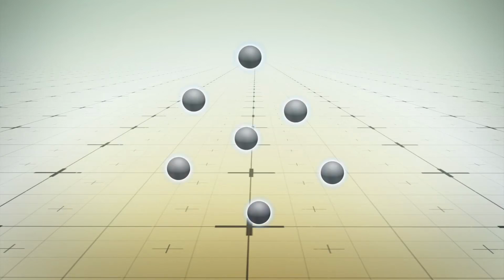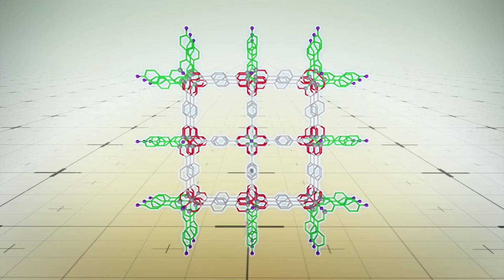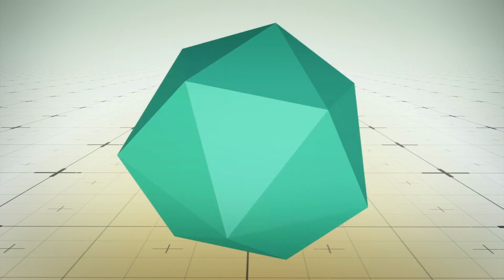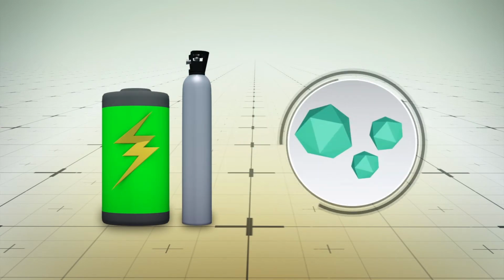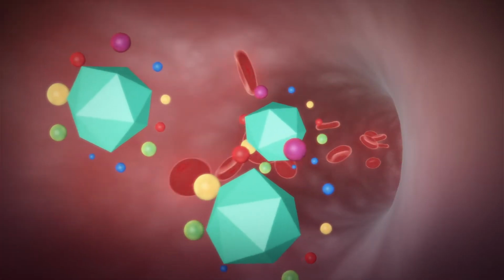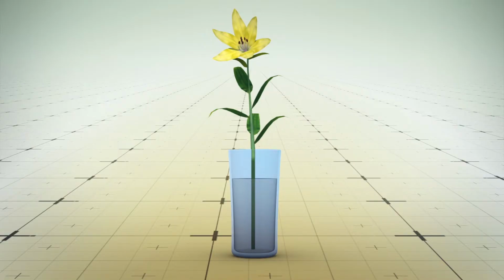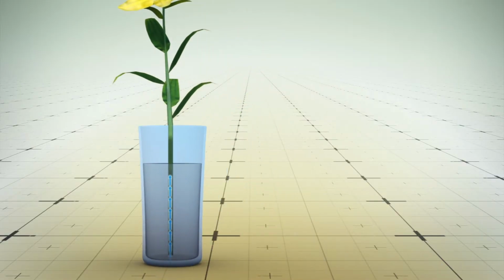Nanomaterial-producing plants could grow on Mars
RESTRICTIONS: Broadcast: NO USE JAPAN, NO USE TAIWAN Digital: NO USE JAPAN, NO USE TAIWAN
Researchers have developed plants that can produce nanomaterials which then give them extraordinary abilities that could allow them to someday grow on Mars.

The study, authored by a team from the University of Melbourne, was presented at an American Chemical Society meeting on April 3.

According to the ACS, metal organic frameworks or MOFs consist of metal ions linked to organic molecules, which form highly porous crystals that can store and release chemicals. Potential applications for MOFs range from energy storage to drug delivery.

While plants readily absorb water and molecules dissolved in it, MOFs are too big to go into the vascular system.

Researchers added metal salts and organic linkers to water, and placed the plants in the solution. Once the MOF precursor molecules are absorbed, they are converted into finished nanomaterials inside the plant's tissue.

In experiments, MOF precursor molecules in lotus plant clippings grew into fluorescent crystals that were able to detect concentrations of acetone in the water - fading slightly when it did so.

Plant cuttings were also coated with luminescent MOFs and then exposed to UV light for three hours. Those with the coating had less wilting and bleaching.

According to the researchers, the MOFs are also able to convert harmful UV into light that's useful for photosynthesis. This is useful for growing crops in space, especially on Mars, where ultraviolet radiation is abundant due to the lack of atmosphere.

According to the ACS, the team has not noticed any toxicity in the nanomaterials, and is now working with plant biologists to study how MOFs affect plant growth.

RUNDOWN SHOWS:
1. Description and applications for metal organic frameworks
2. MOF precursor molecules converted into finished nanomaterials in plant tissue
3. MOF experiments in plants
4. MOFs in plants can turn UV into useful light, allowing plants to grow on Mars

VOICEOVER (in English):
"According to the ACS, metal organic frameworks or MOFs consist of metal ions linked to organic molecules, which form highly porous crystals that can store and release chemicals."

"The applications for MOFs range from energy storage to drug delivery."

"According to the researchers, the MOFs are also able to convert harmful UV into light that's useful for photosynthesis."

"This is useful for growing crops in space, especially on Mars, where ultraviolet radiation is abundant due to the lack of atmosphere."

SOURCES:
American Chemical Society

Next Animation Studio’s News Direct service provides daily, high-quality, informative 3D news animations that fill in for missing footage and help viewers understand breaking news stories or in-depth features on science, technology, and health.